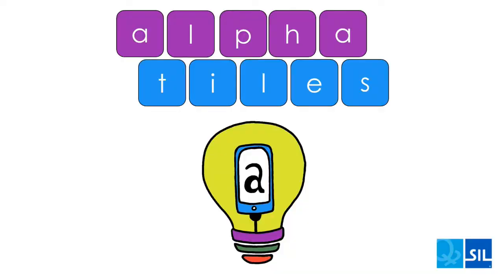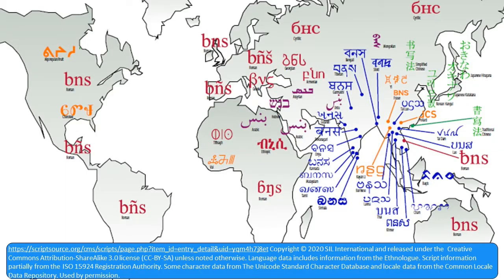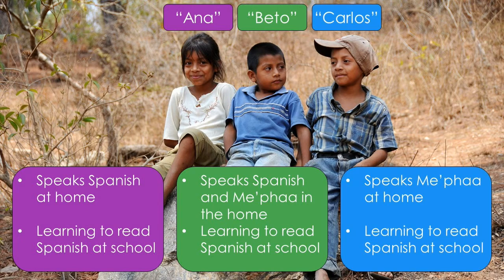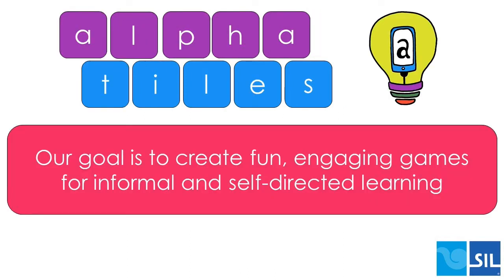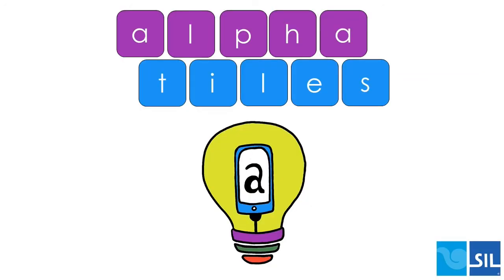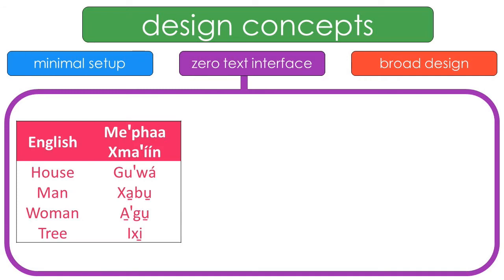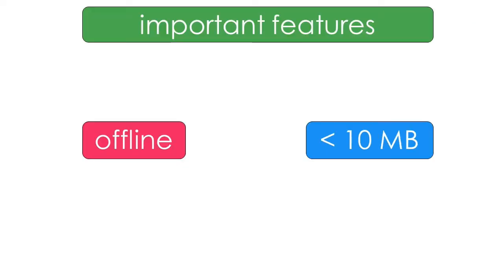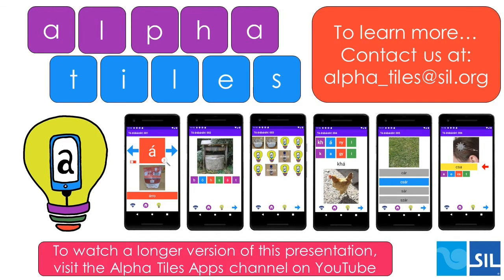Presenting Alpha Tiles (Sep 2020) (7 min version)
An overview of Alpha Tiles. This presentation was given at the mEducation Alliance event, Play Every Day, in September, 2020.

Alpha Tiles is a literacy games app for Android devices in development for dozens of minority languages around the world.